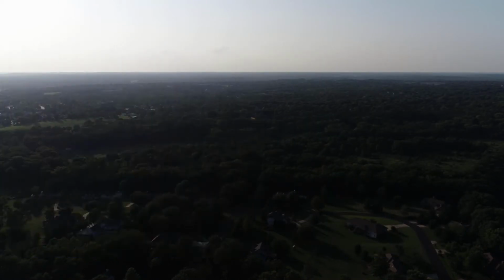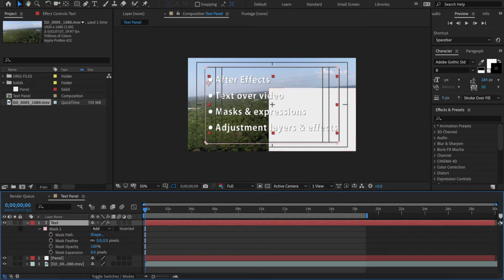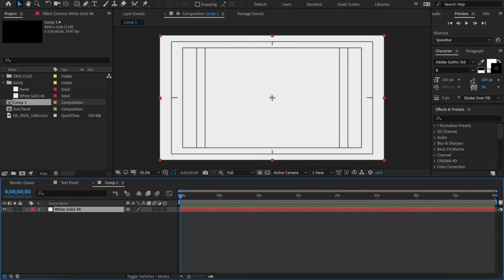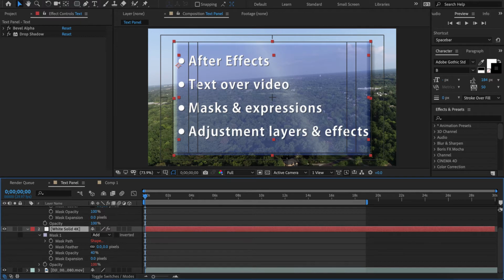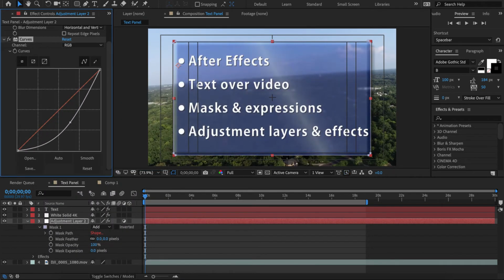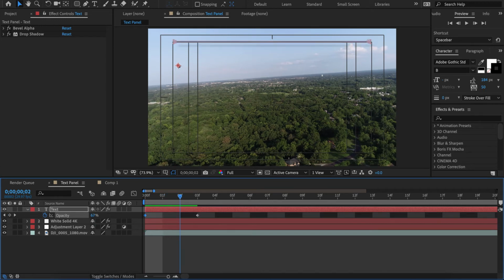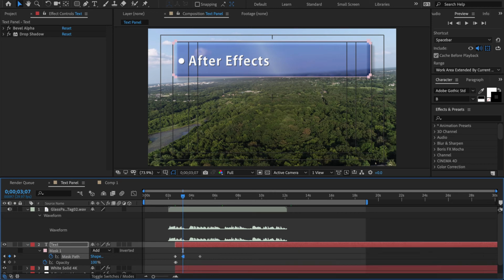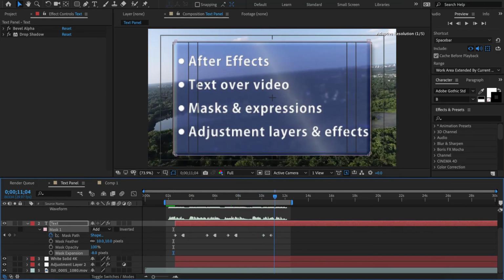After Effects Animated Text Panel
In this Boomer Tutorial, Rob demonstrates how to create a glass panel to serve as a background for text, logos or other elements.  You'll learn how to use expressions to link animated parameters to reveal the elements in your composition.